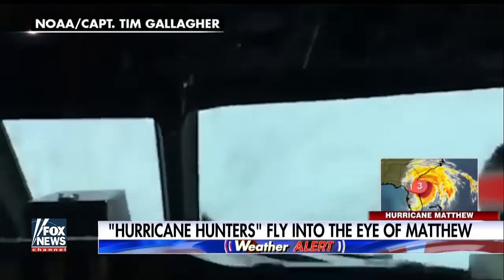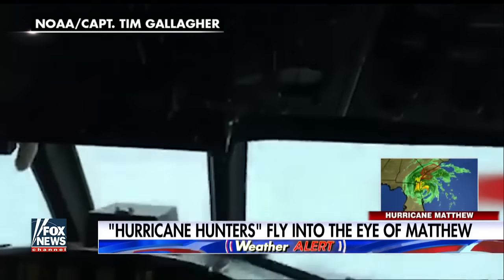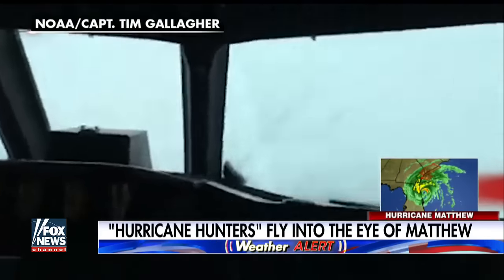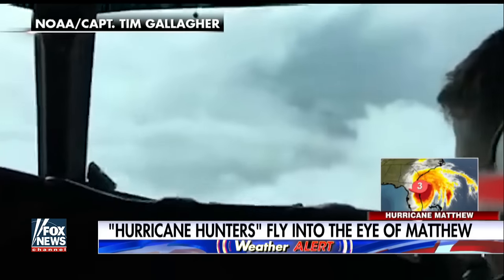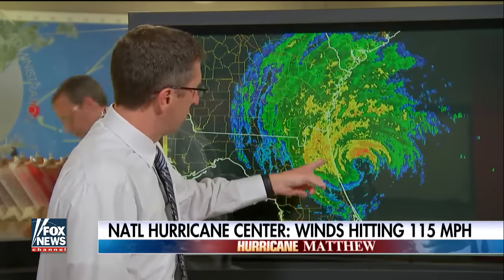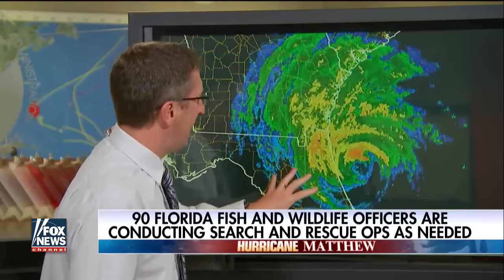Hurricane expert: Matthew's storm surge could be deadly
Insight from Dr. Rick Knabb, director of the National Hurricane Center